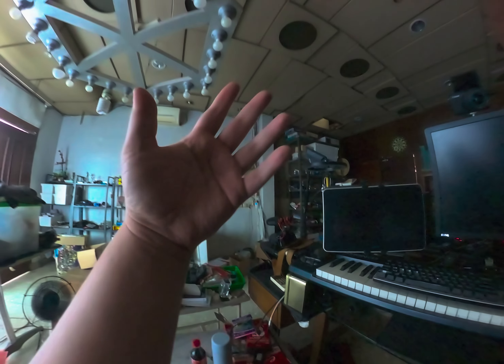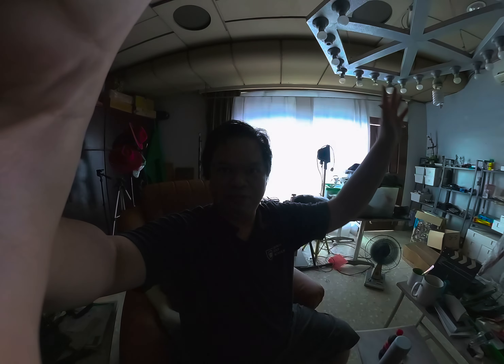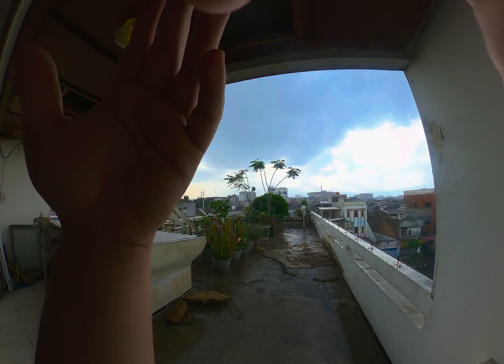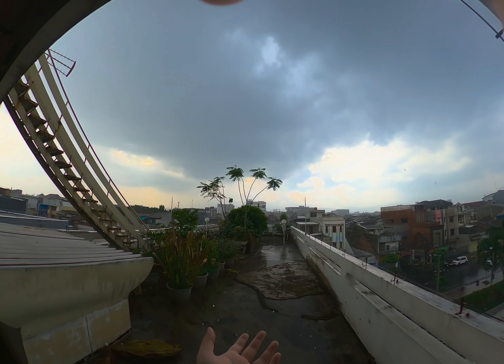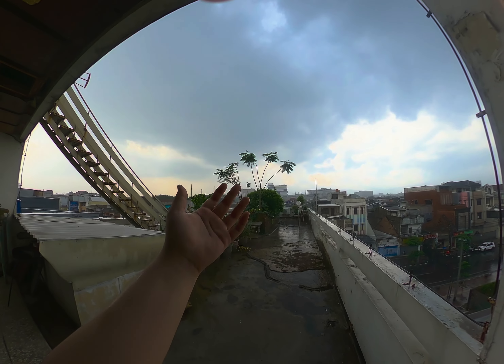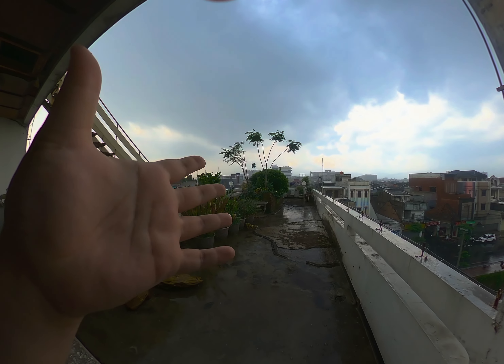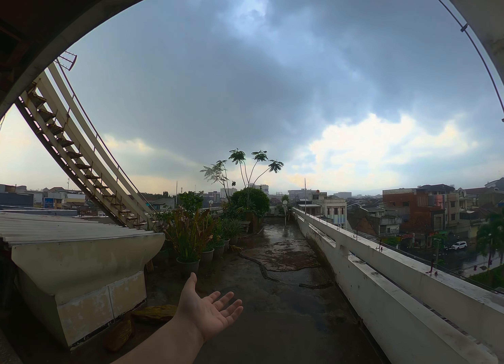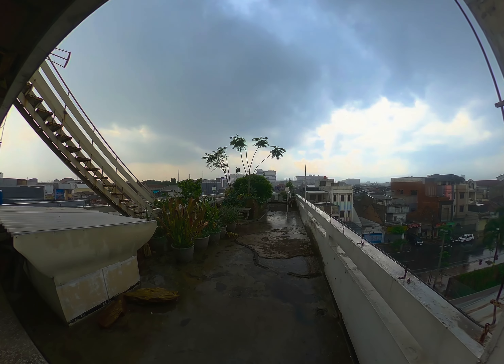2024-10-10 - The One Recorded on a GoPro - Dear Diary VLOG